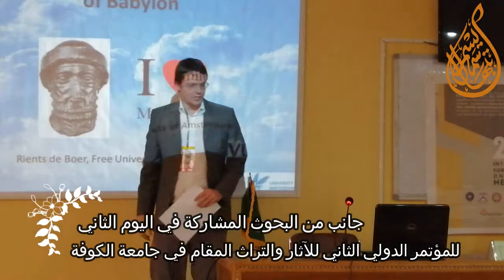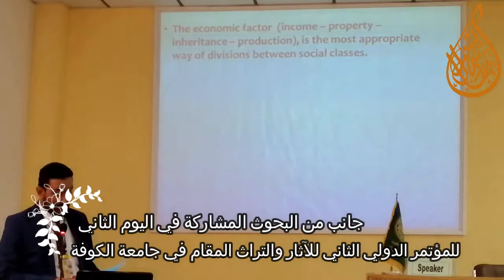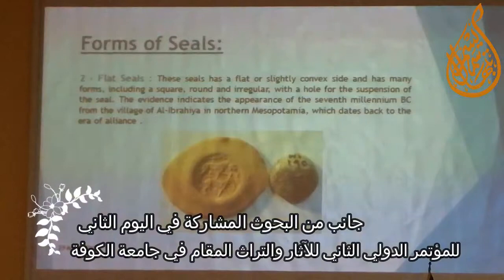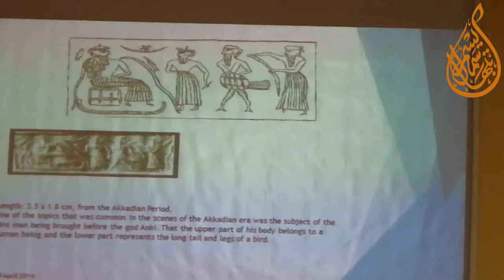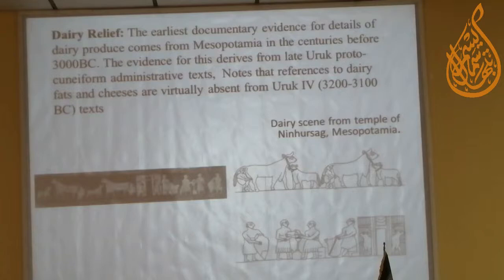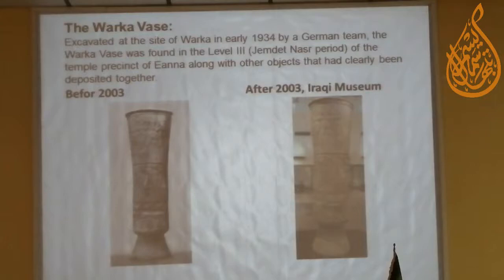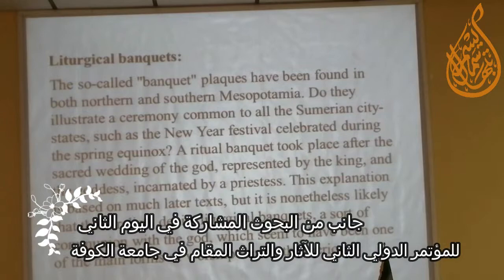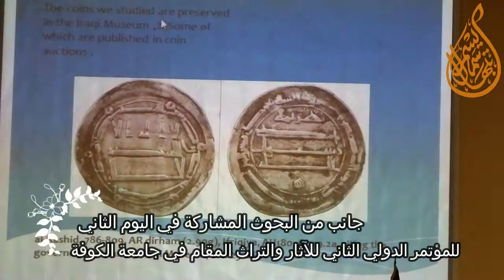جانب من البحوث المشاركة في اليوم الثاني للمؤتمر الدولي الثاني للآثار والتراث#جامعة الكوفة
للفترة 28/29 //4/2019والذي كان تحت شعار( استخدام الاثار والتراث في تعزيز الهوية الوطنية ) وذلك بمشاركة جامعات = كامبرج= اكسفورد = شيكاغو= بنسلفانيا وعدد من الجامعات العراقية